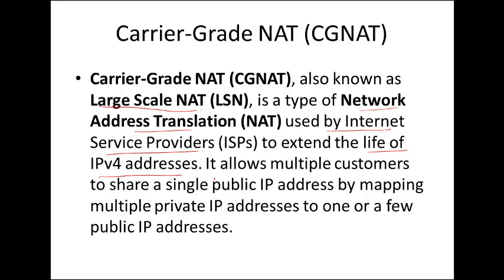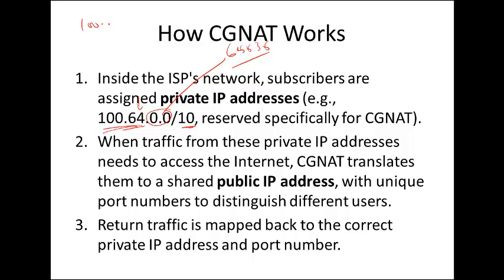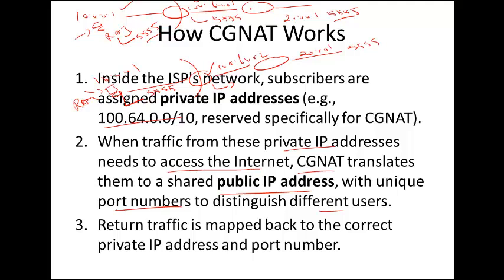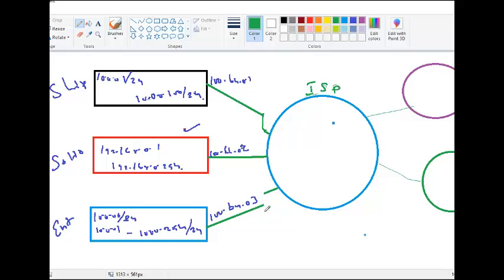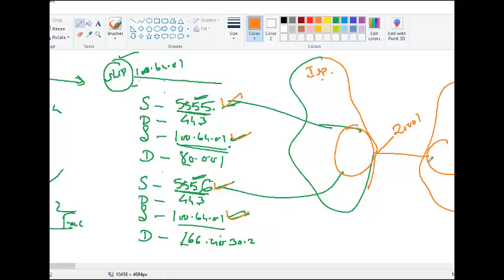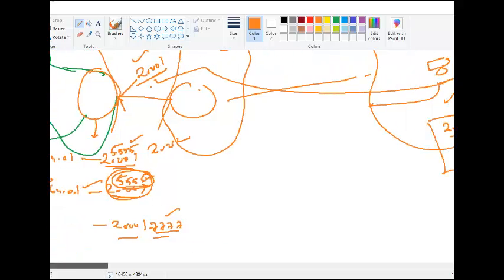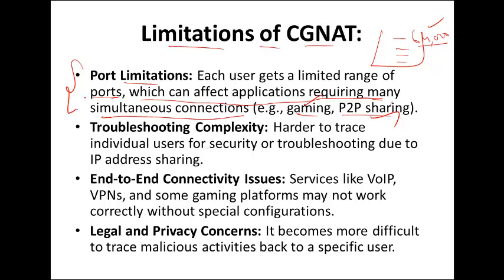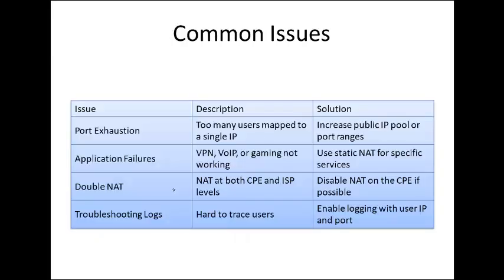CCNP SP Part 2 CG NAT